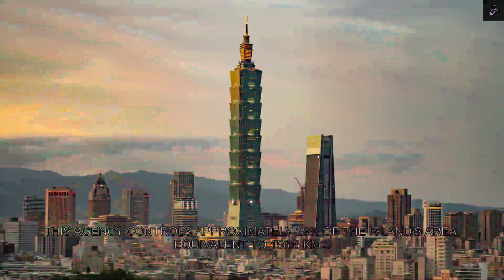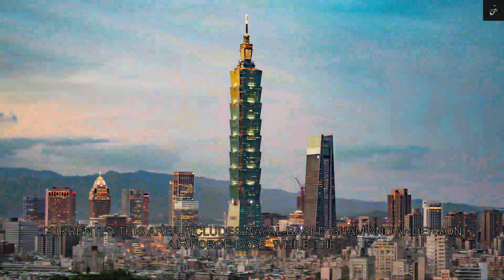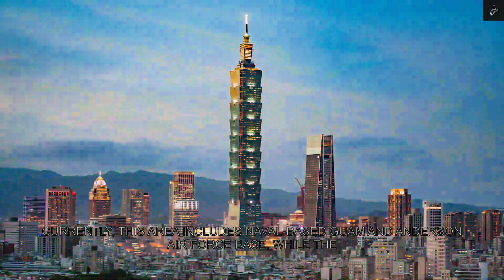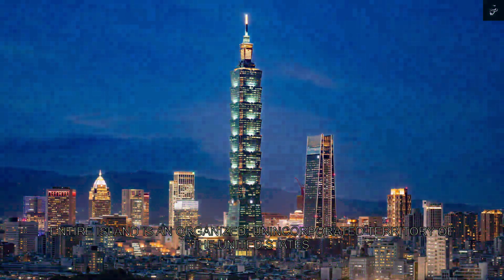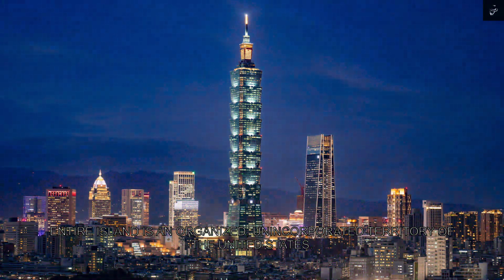Vietnam's Pivotal Role in the US First Island Chain Strategy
Discover the untold story of Vietnam's crucial position in one of the most significant strategic frameworks in the Pacific. This deep dive explores how this dynamic nation is becoming a key linchpin in the US First Island Chain strategy, a defensive perimeter designed to maintain regional balance of power. As tensions simmer, understanding Vietnam's role is essential for grasping the future of Indo-Pacific security.

In this video, we analyze the complex geopolitics of the South China Sea and how Vietnam's strategic location and growing military capabilities directly contribute to this broader framework. We'll break down the evolving nature of Vietnam US relations, from past conflicts to their current strategic partnership, and examine what this means for the broader China containment strategy. Is Vietnam the missing piece in the puzzle?